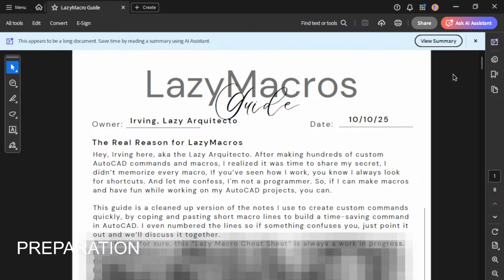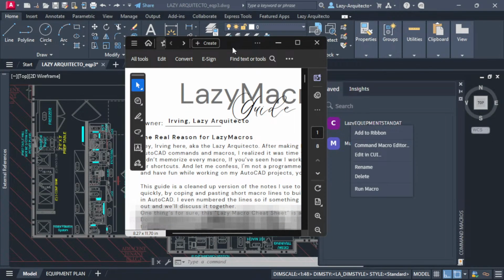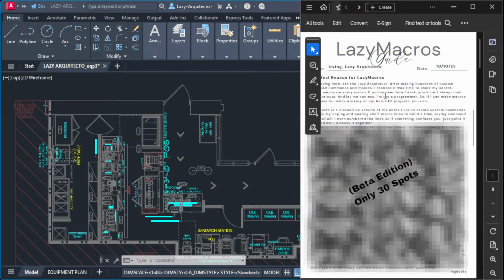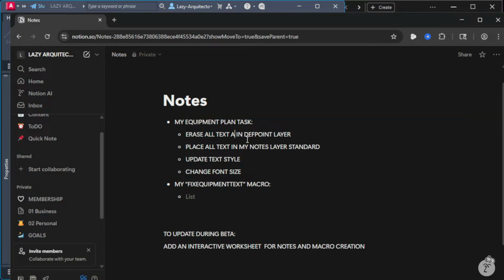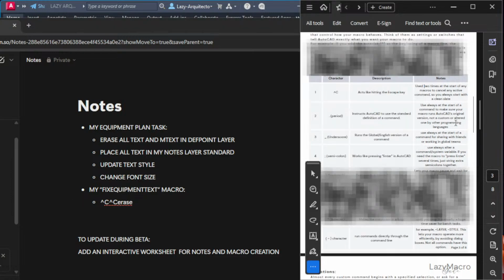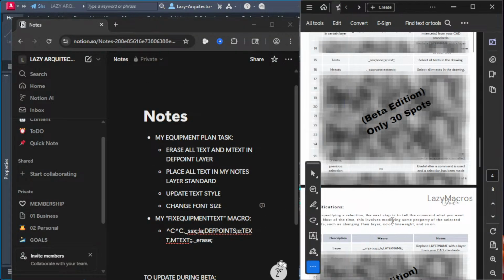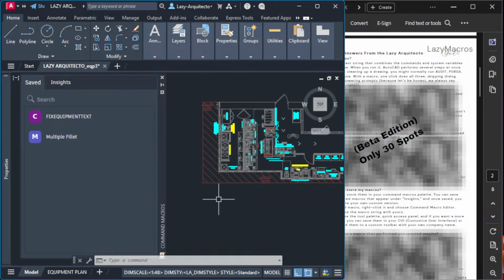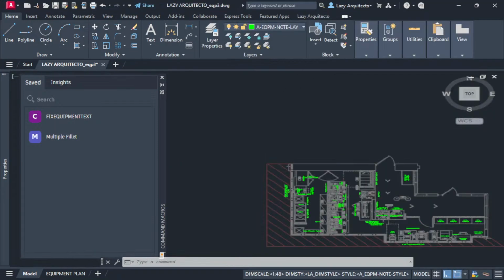Automating AutoCAD Workflows with the New LazyMacro Guide | LazyStream 33